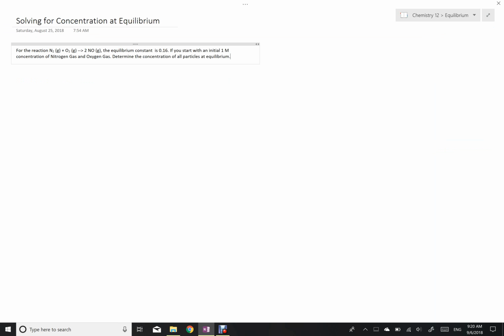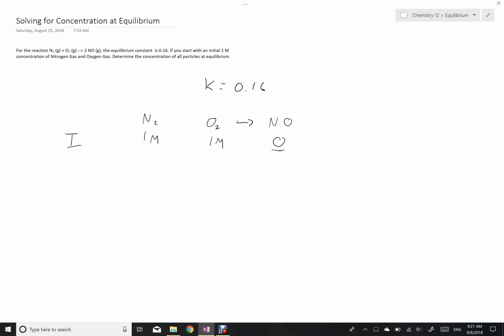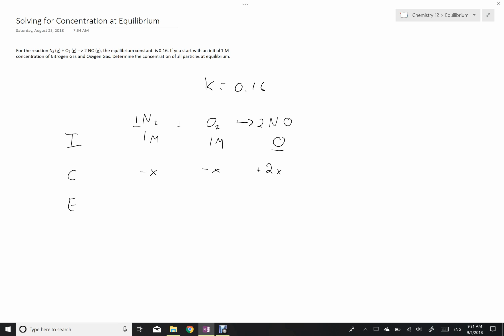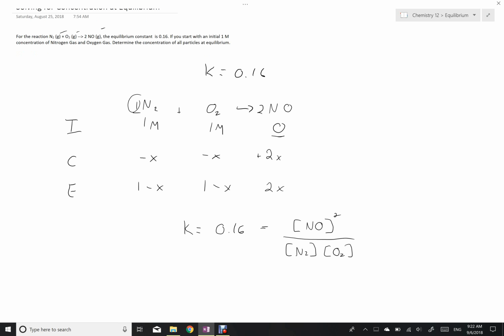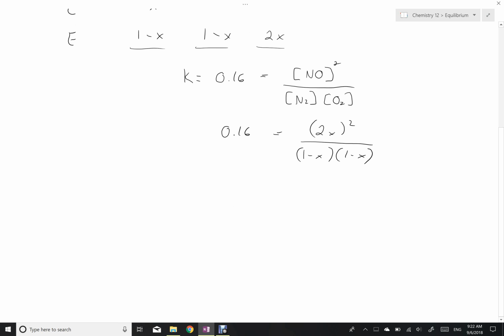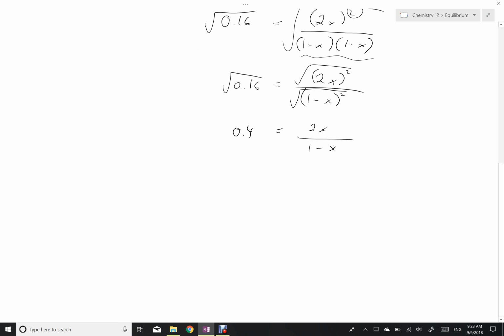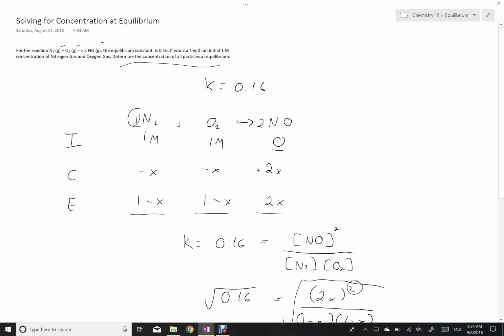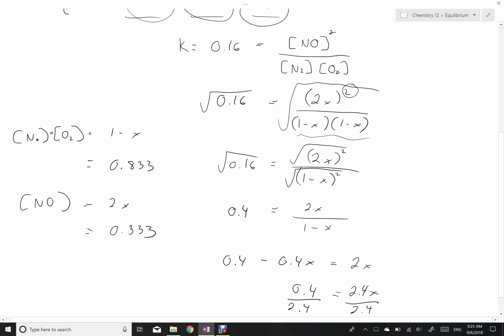Concentration at Equilibrium